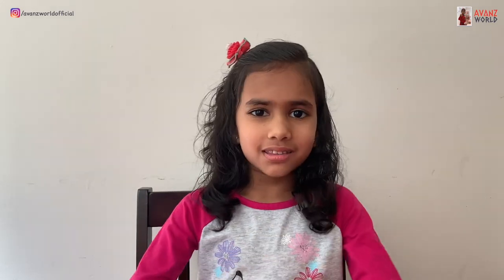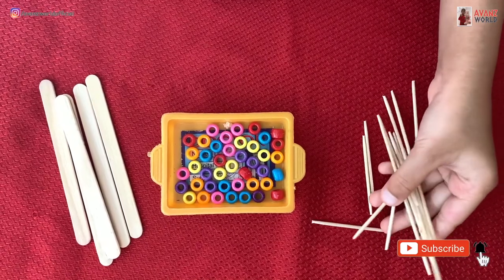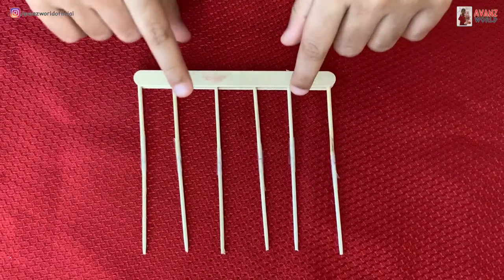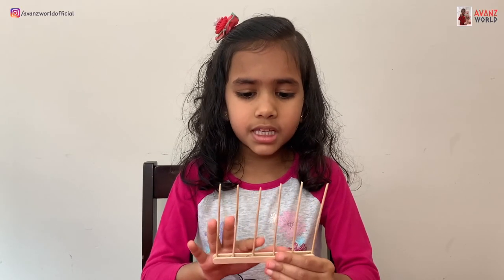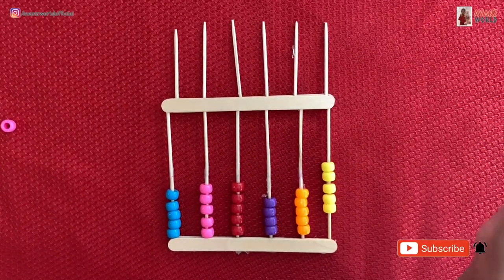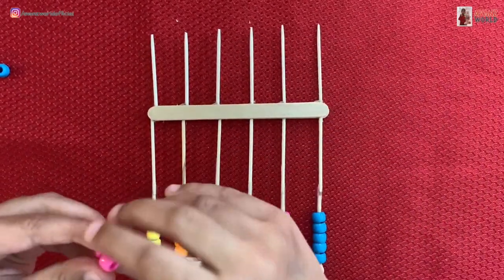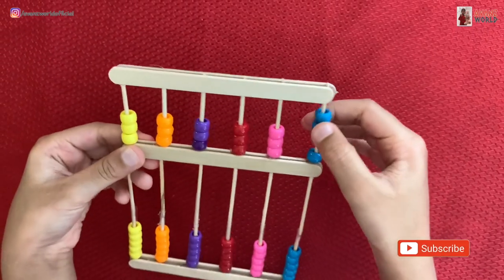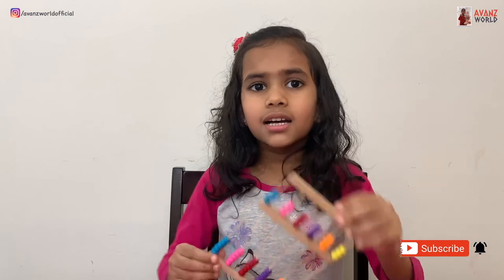Making Abacus with ToothPicks and Popsicle Sticks | DIY Craft Videos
This video is about Making Abacus with ToothPicks and Popsicle Sticks | DIY Craft Videos